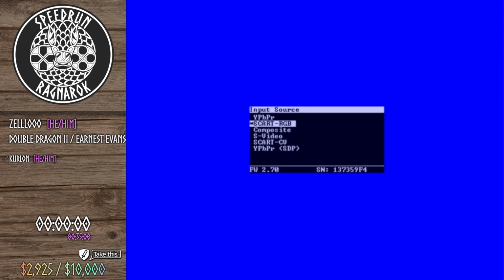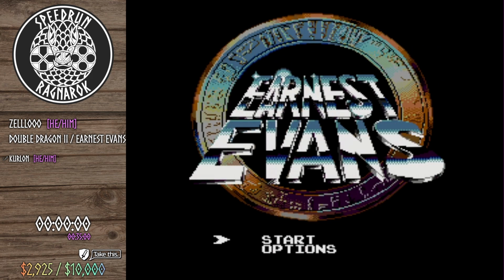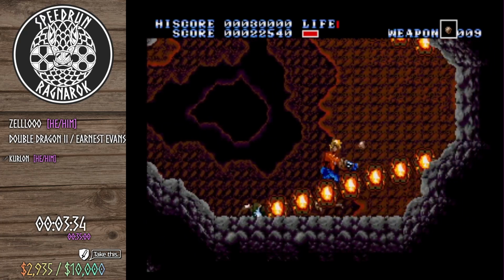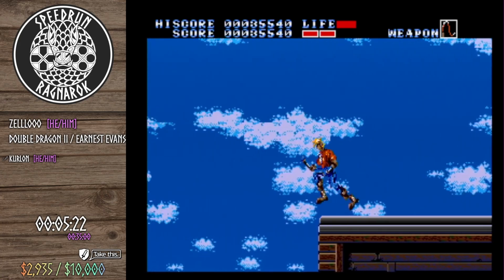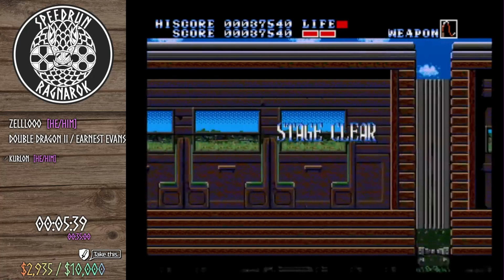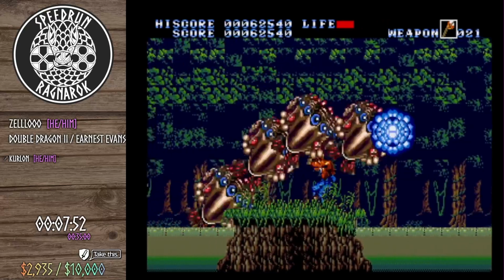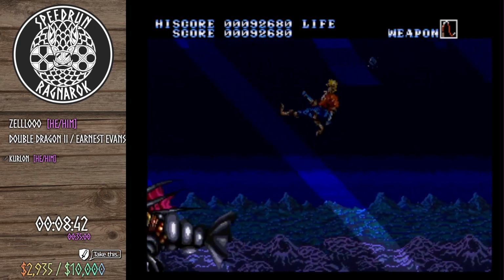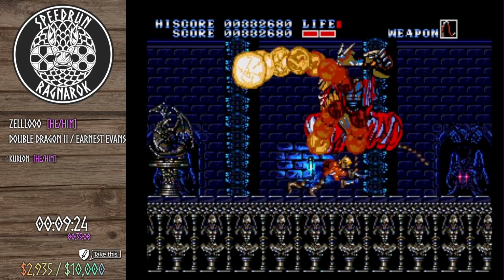Speedrun Ragnarok 2022 - Earnest Evans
My speedrun of Earnest Evans played during Speedrun Ragnarok at TheRPGValkyries channel benefitting Take This, marathon took place from February 19th to February 25th (in 2023, yes this is correct).